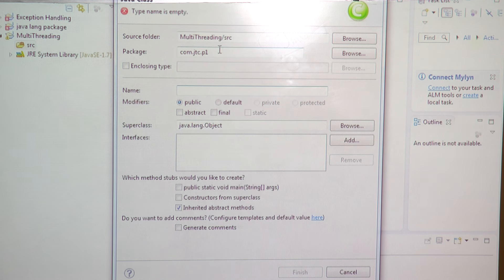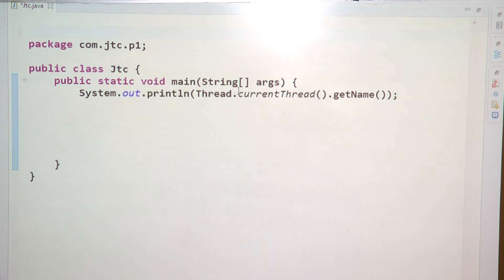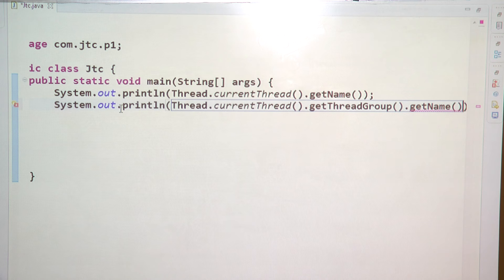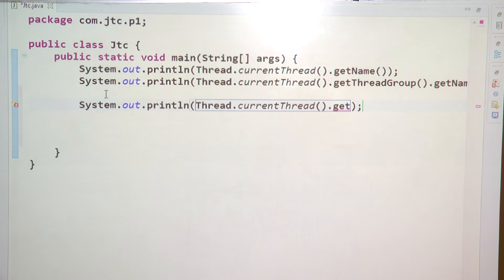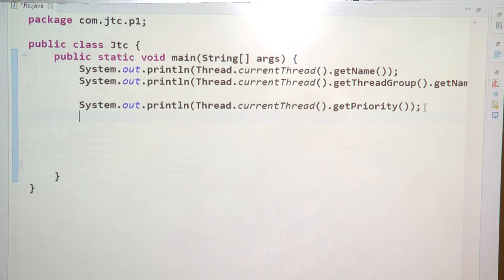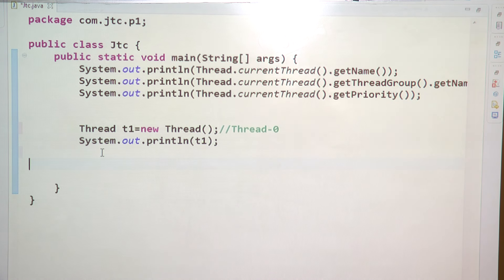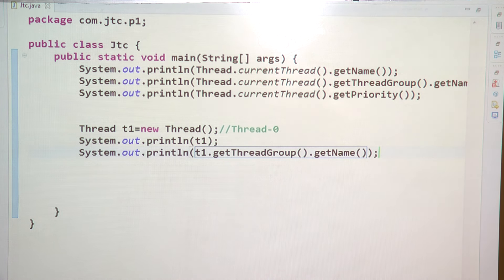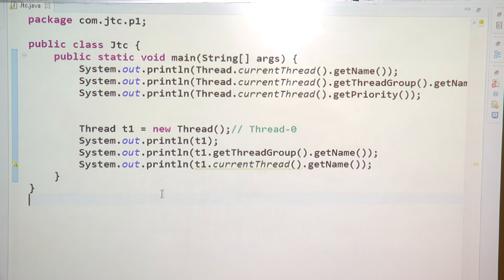Multithreading in java | Main Thread Internal Processing part-3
multithreading in java video covers program about default thread how it is being created how also about Thread Group working, Thread Priority, how we can change the thread priority and also how we can change thread name also changing the Main thread name and thread group name also.

Java Training Center (JTC) is specialized for java / j2ee Training only with Real Time Experts.